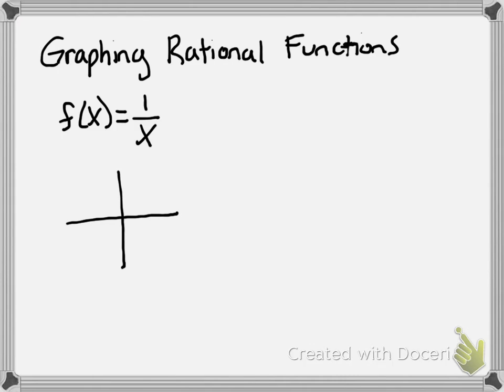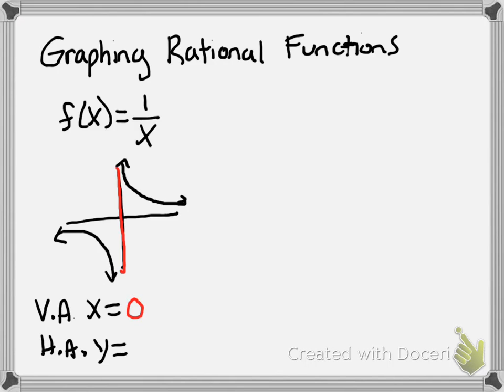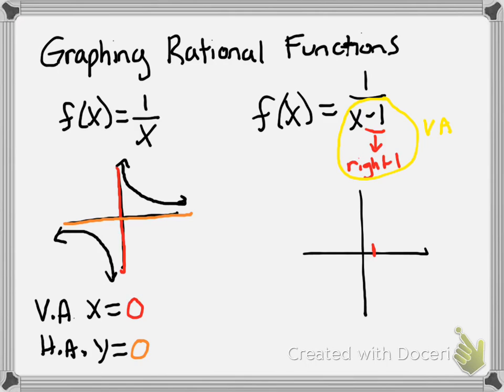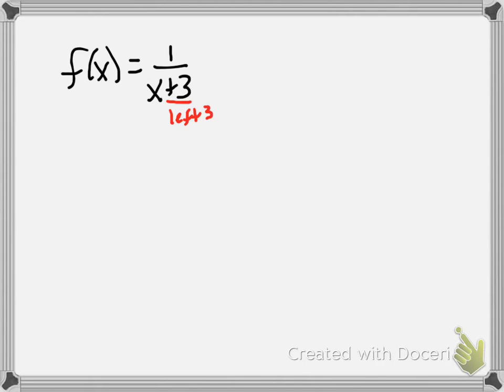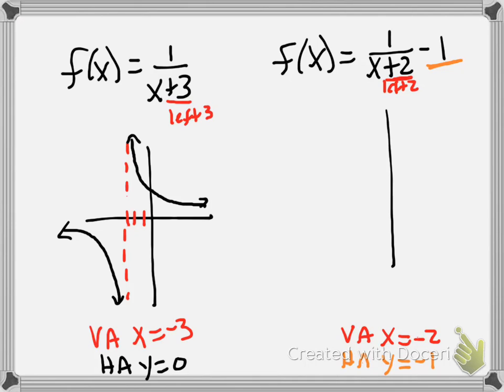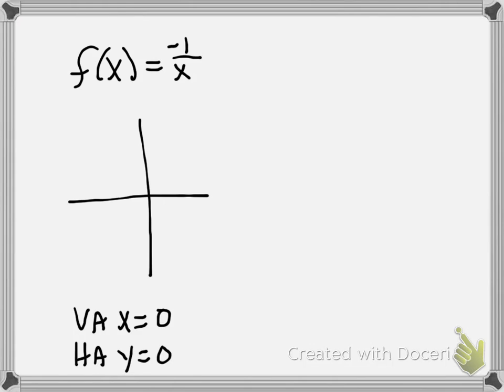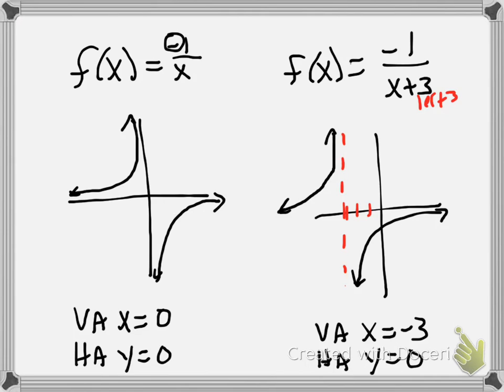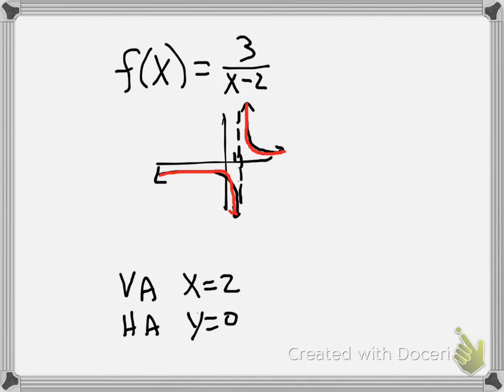graphing inverse functions